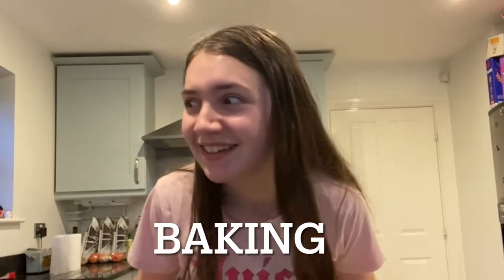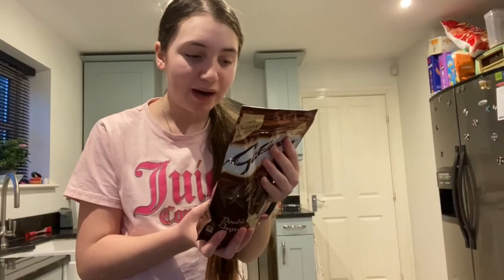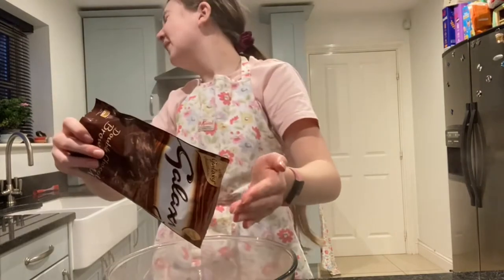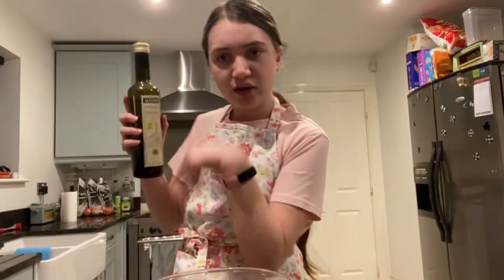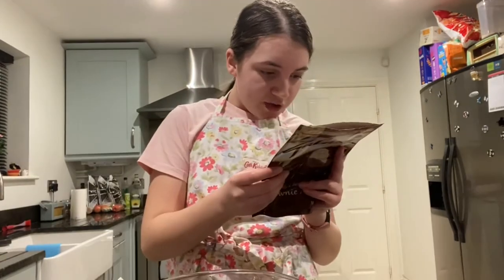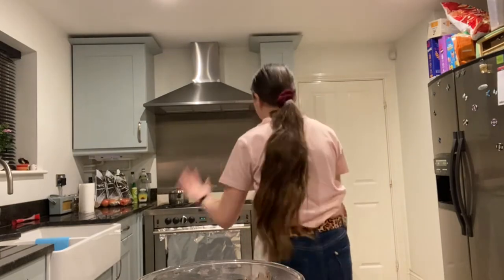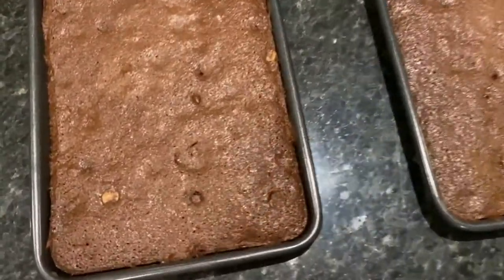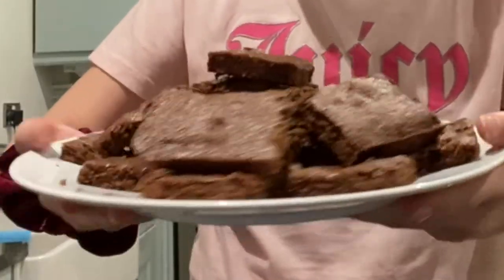Baking Galaxy Brownies!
Hi! Today I made some GALAXY BROWNIES! The process of making them was very. interesting! It all went slightly wrong but it was worth it as the end result was really good! Also very tasty.